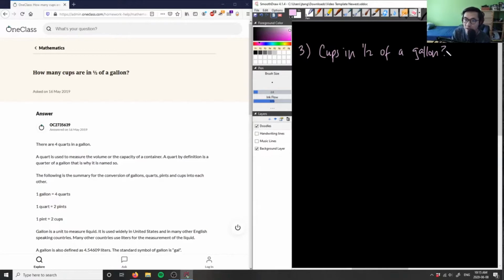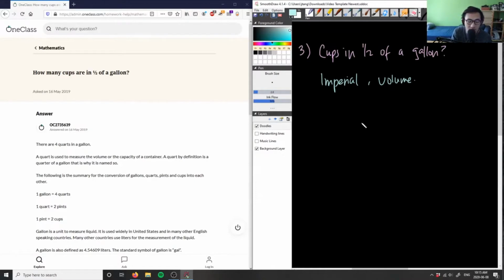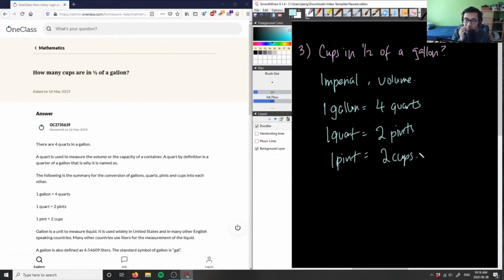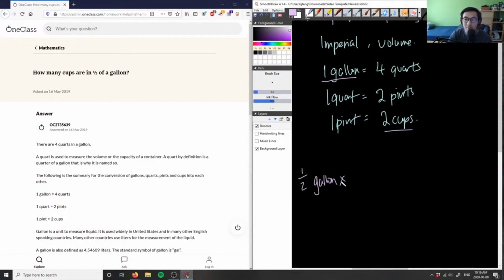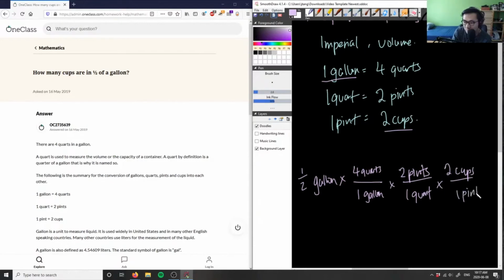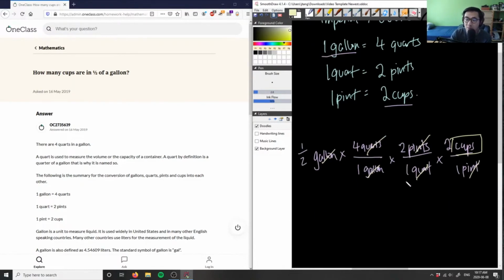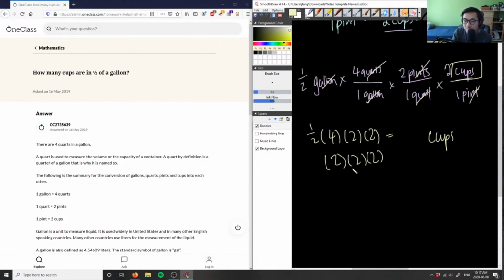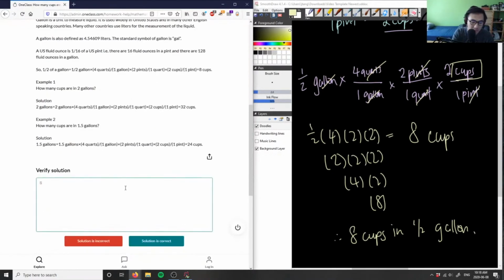how many cups.are in a gallon